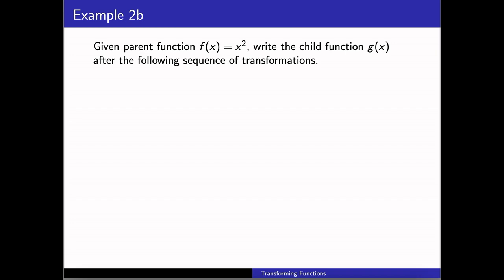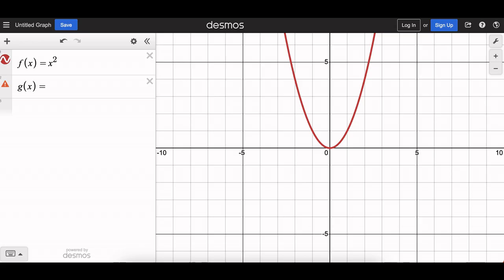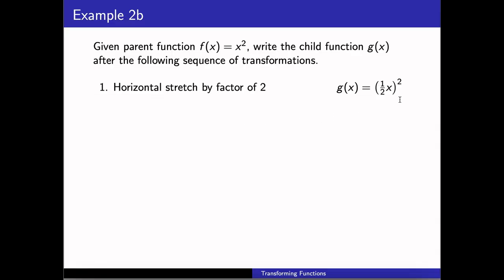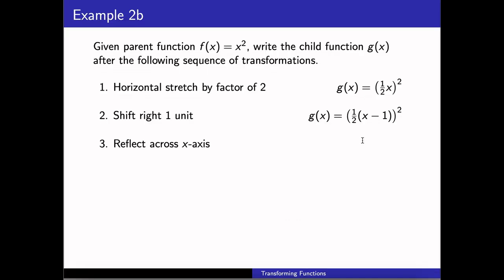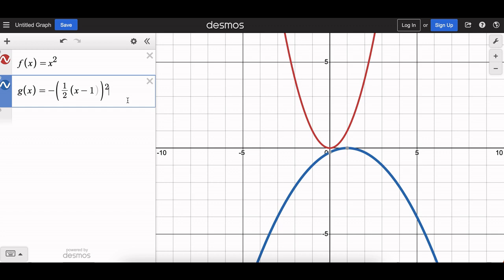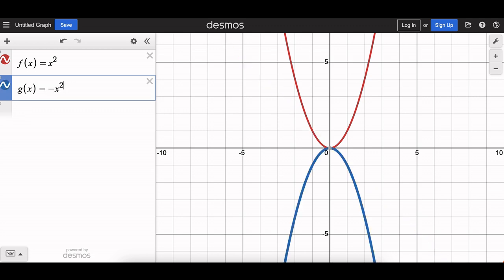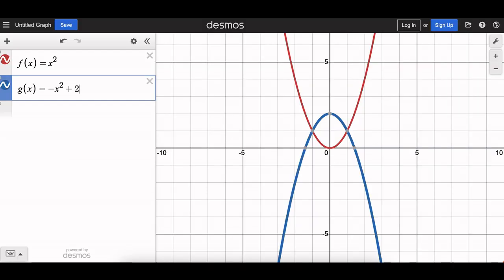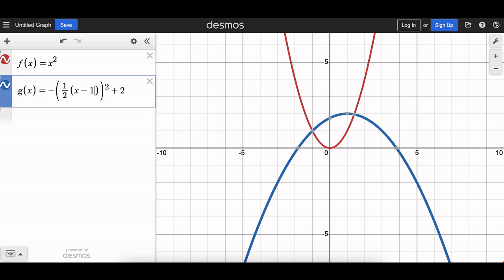Transforming Functions Updated Example 2b & 2c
Additional examples writing the child function after a series of transformations to the parent function.